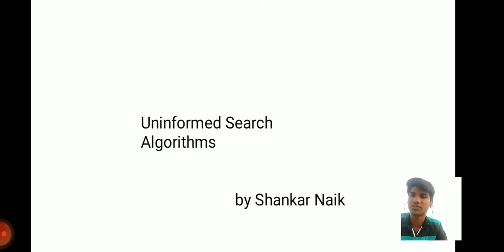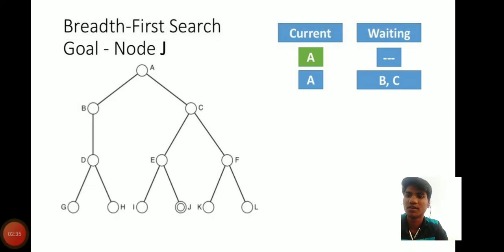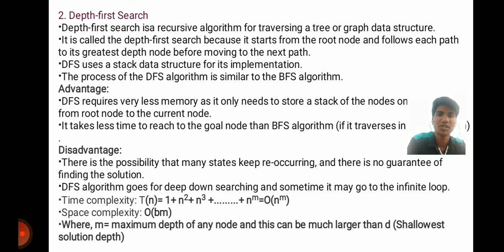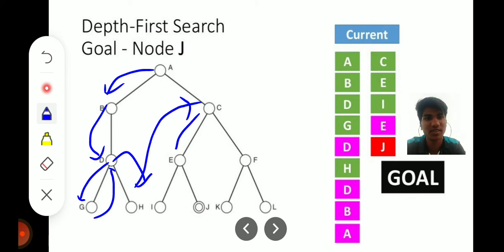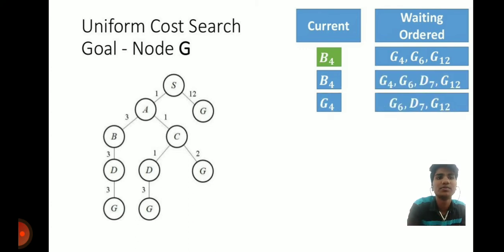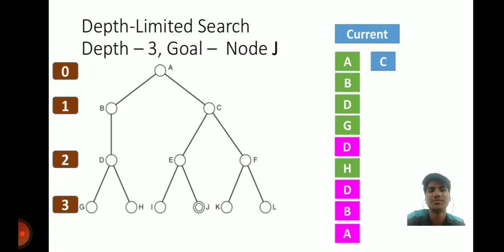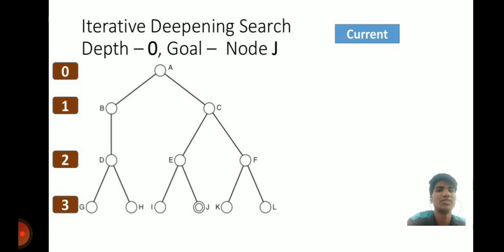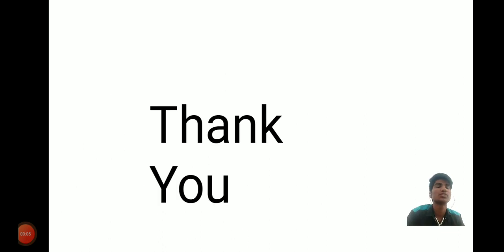Uninformed Search Algorithms| artificial intelligence|| by Shankar